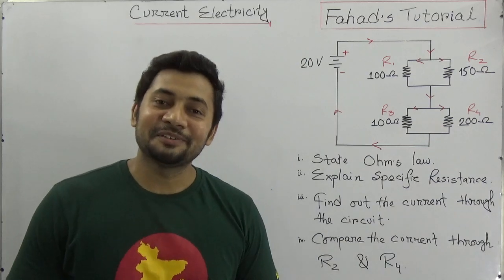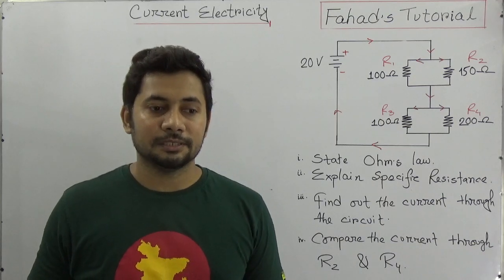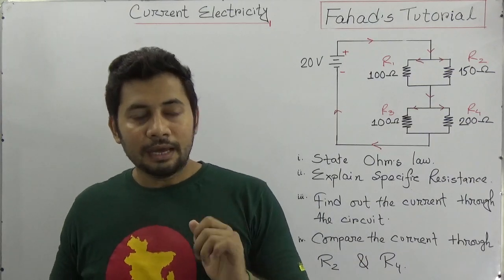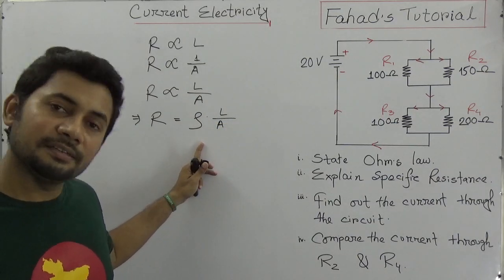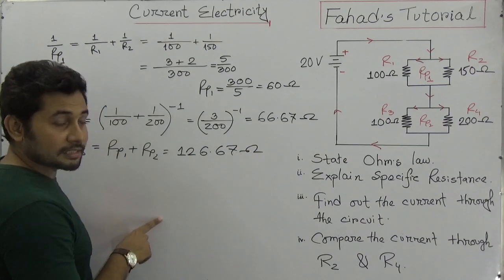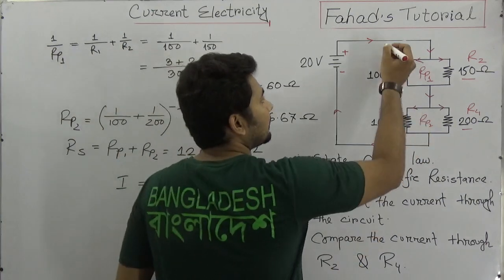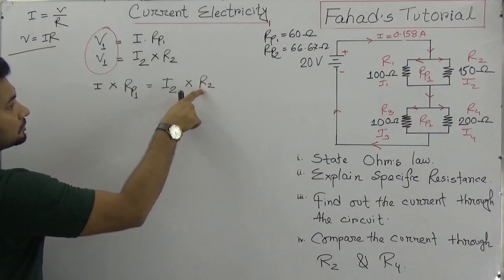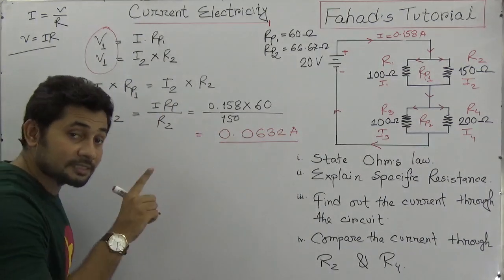Creative Solution 3 | Current Electricity | English Version | SSC Physics